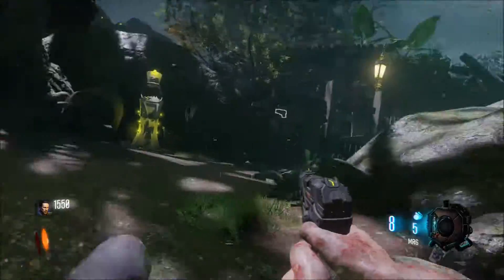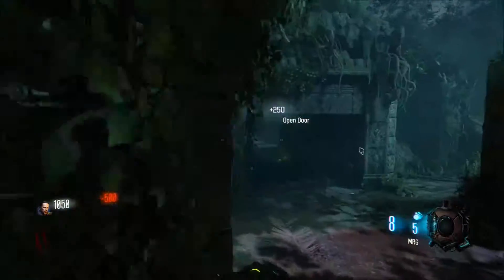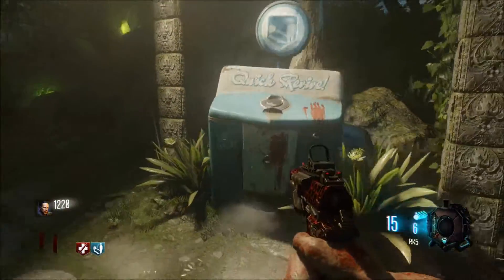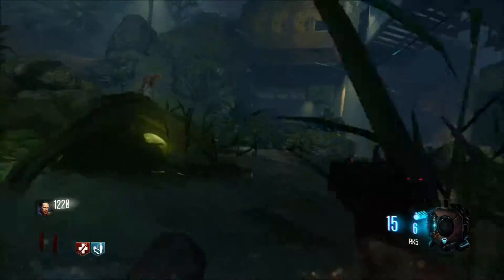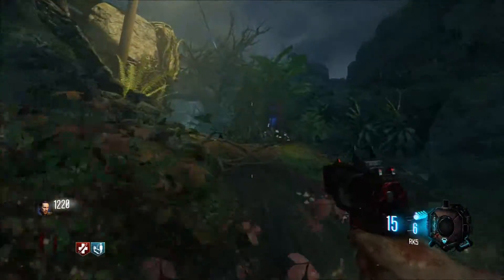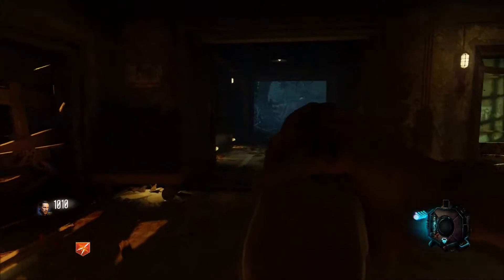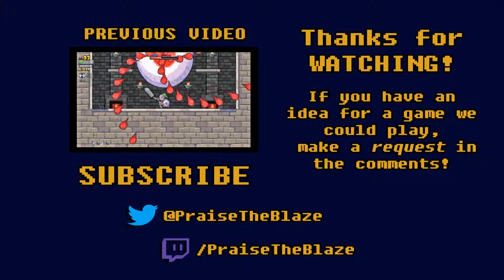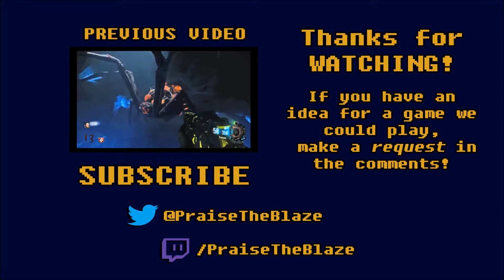Zetsubo no shima - How To Get Juggernog (Black Ops 3 Guide)